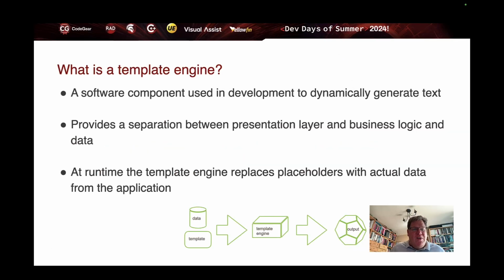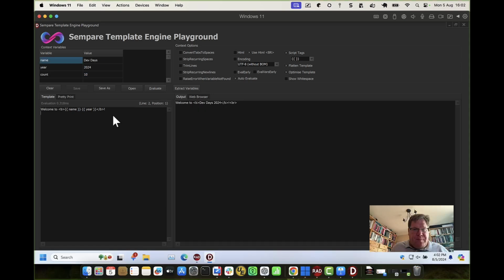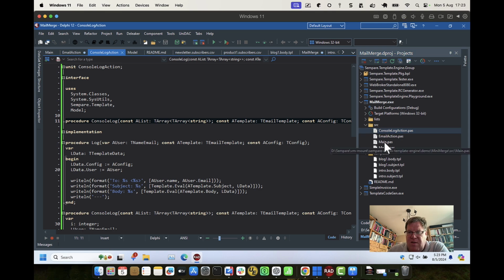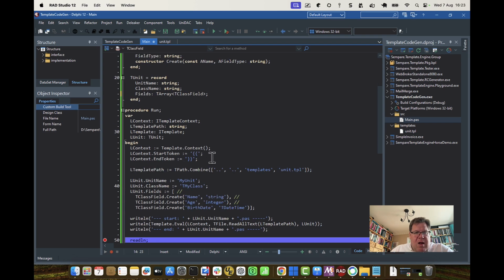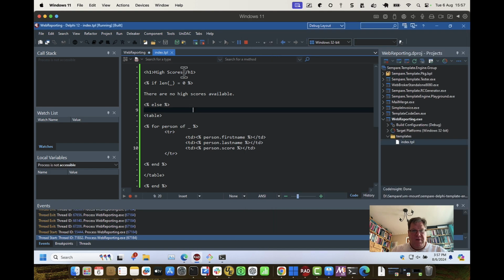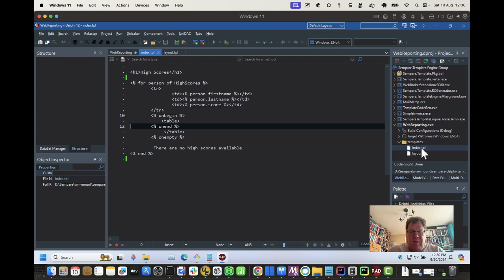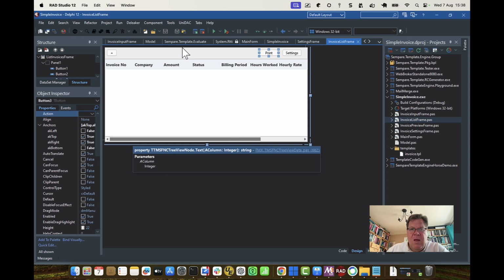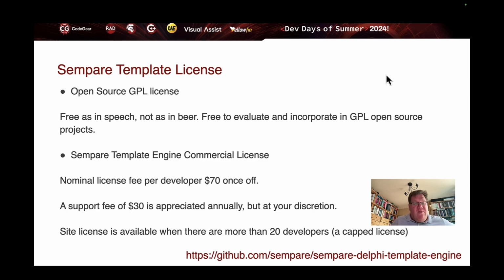Sempare Template Engine - Conrad Vermeulen | Dev Days of Summer 2024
Introduction to the Sempare Template Engine. We will explore some features and use cases through practical examples.